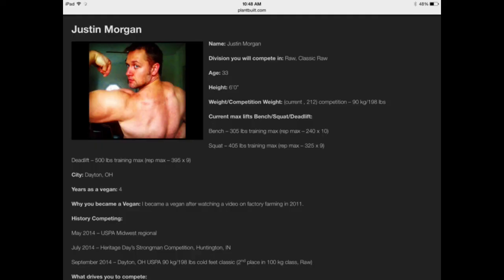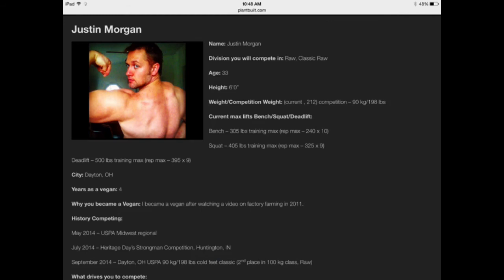PlantBuilt 2015 Team, and my goals